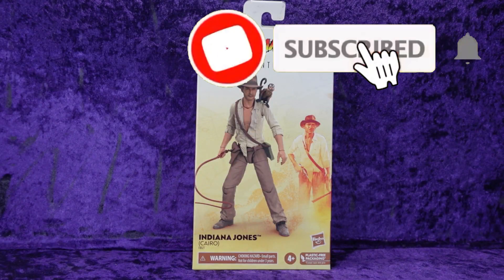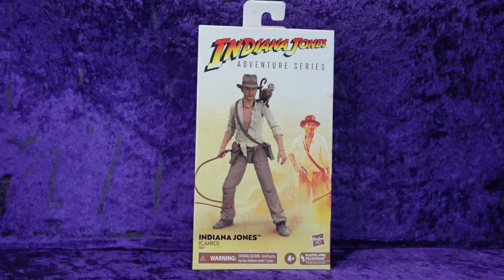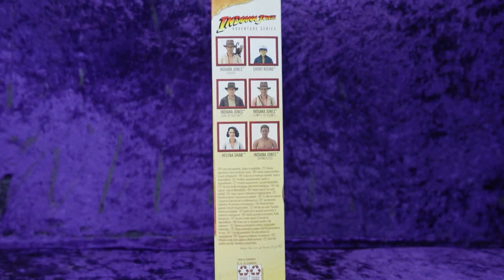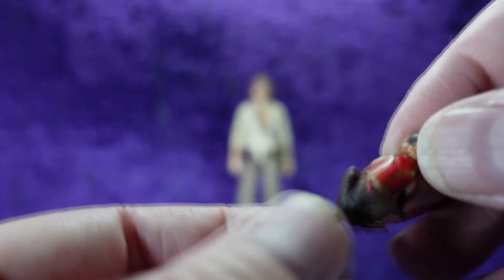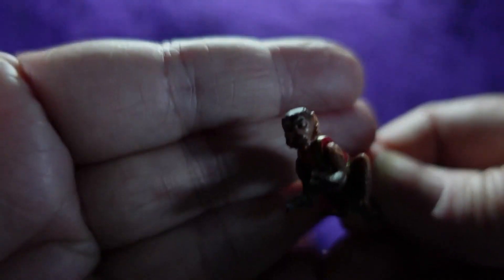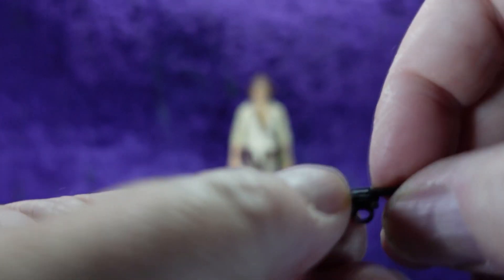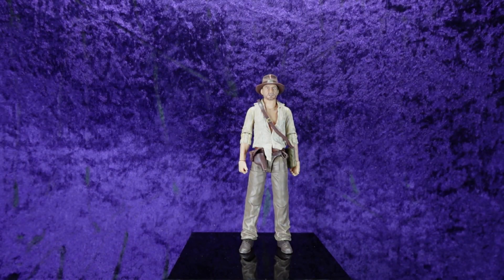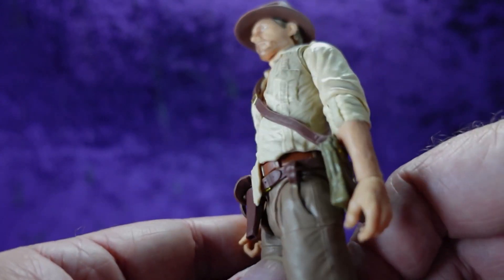Hasbro Indiana Jones Adventure Series Cairo Indy Action Figure Unboxing and Review!!!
In this episode Eli does an unboxing and review of the Hasbro Indiana Jones Adventure Series Cairo Indy Action Figure!